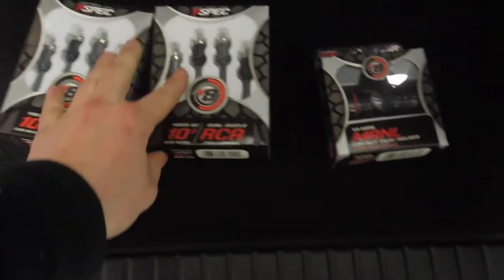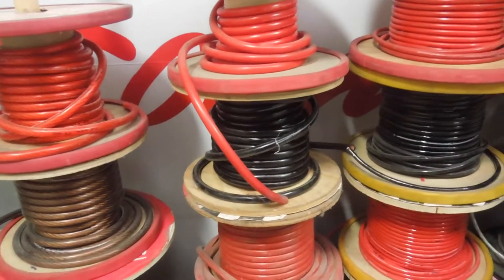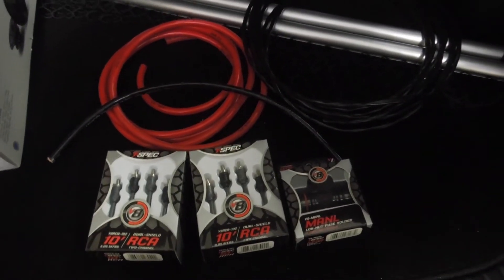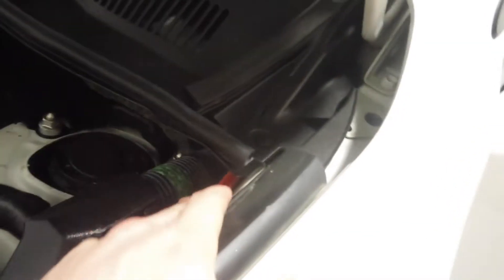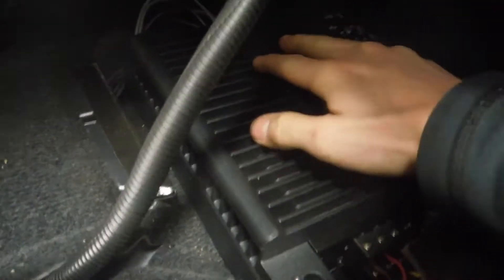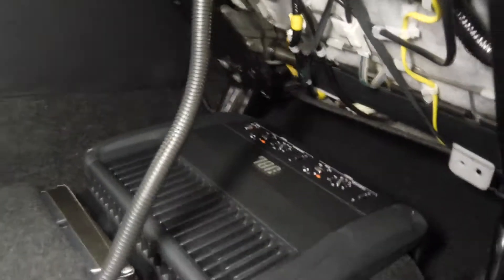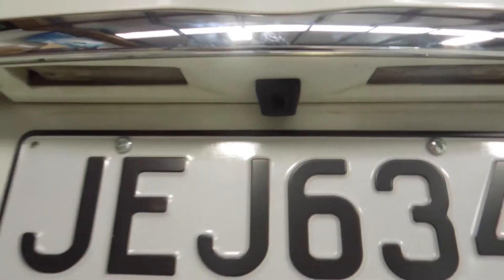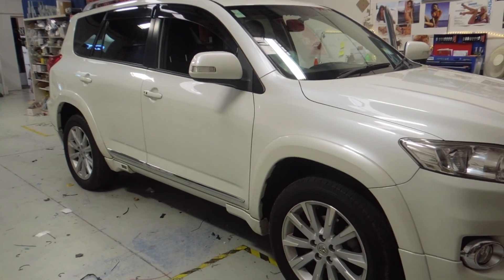toyota Vanguard Full System Upgrade Pt3